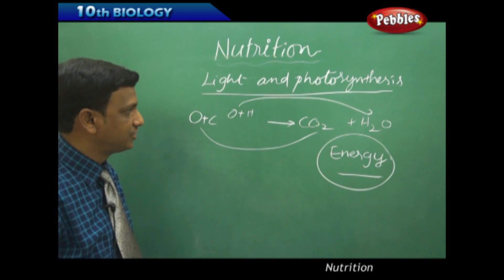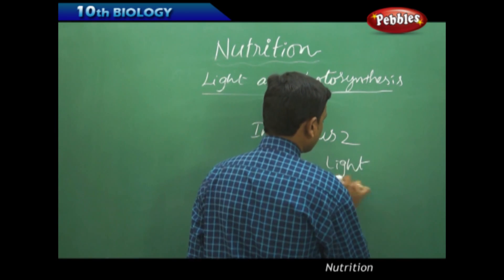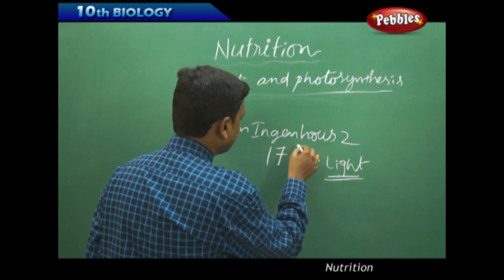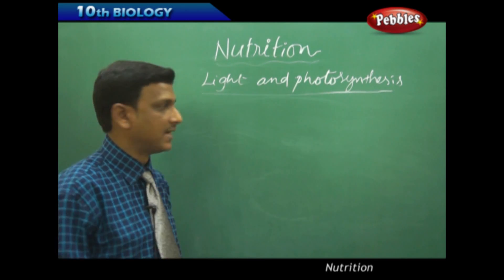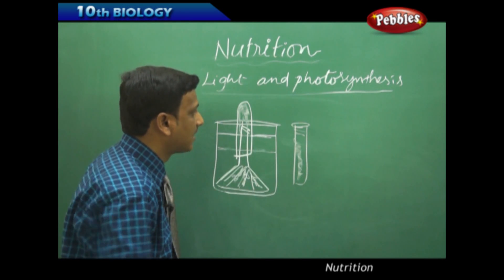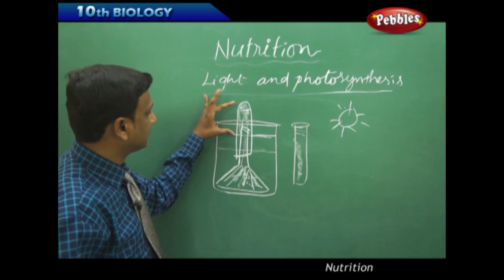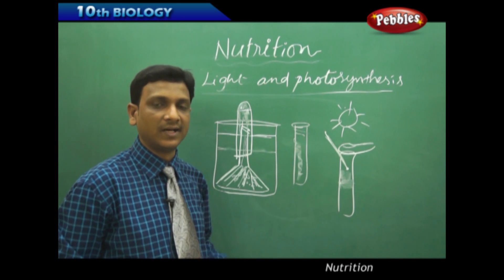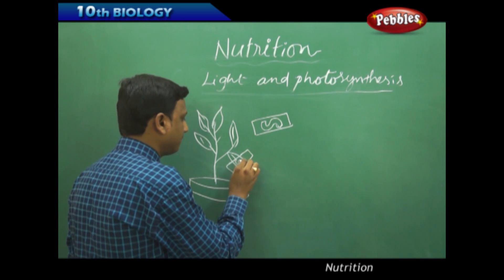Light and Photosynthesis : Nutrition | Biology | Science | Class 10